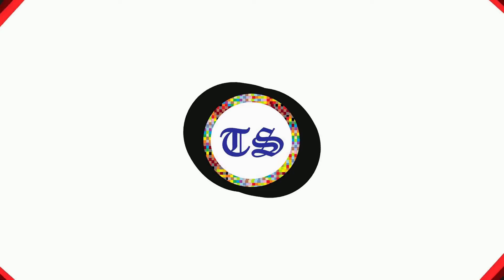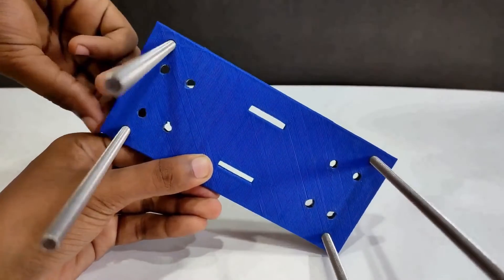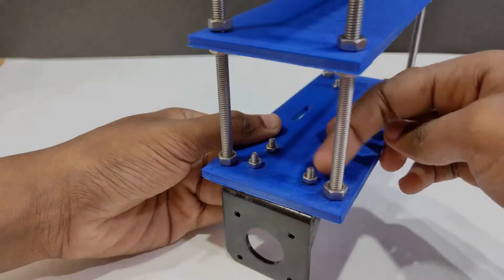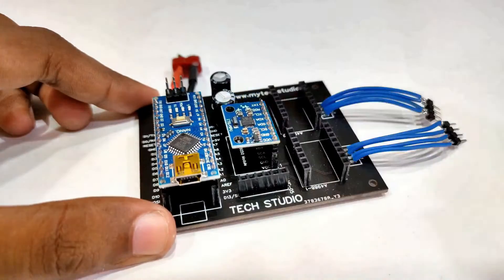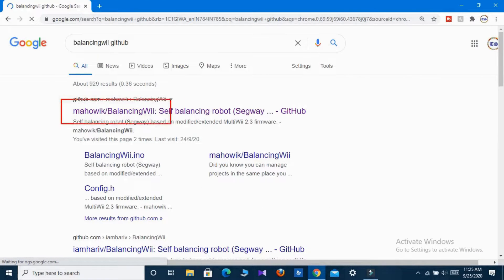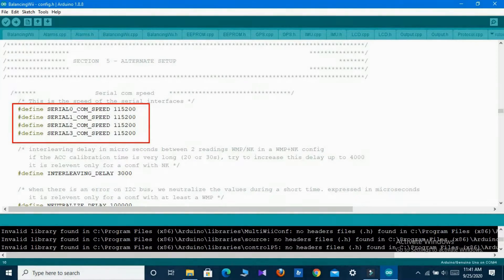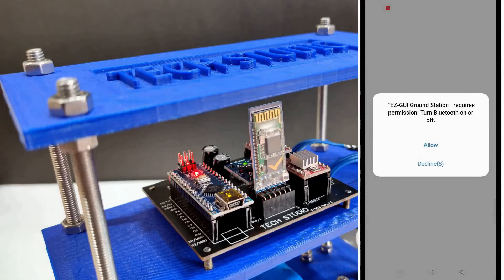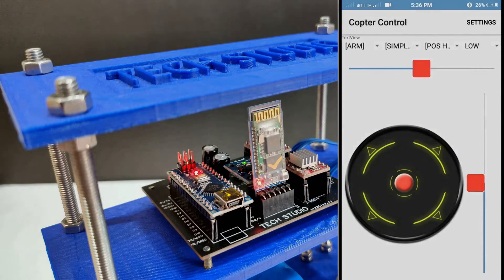Self balancing robot using stepper motor and arduino nano | My Tech Studio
Today we will discuss about how to make a self balancing robot using stepper motor and arduino nano.
Components --
1. Nema 17 Stepper Motor
2. L clamps
3. Arduino Nano
4. A4988 Motor Driver
5. MPU 6050
6. HC 05 Bluetooth Module
7. 100uF Capacitors
8. 12V Lipo Battery
9. Nuts & Bolts
Shipping method - Bluedart, FedEx, DHL, DTDC
Note - We ship the product with in India.
3D PRINTED PARTS --
We provide 3D Printed Parts for projects.
PCB --
We provide PCB for different projects.
Content of video -
00:00 Intro
00:16 How to make self balancing robot using stepper motor
00:46 Self balancing robot frame design
02:25 Circuit connection of self balancing robot
03:35 Arduino code for self balancing robot
05:32 Ez gui app setup
06:48 Testing of self balancing robot